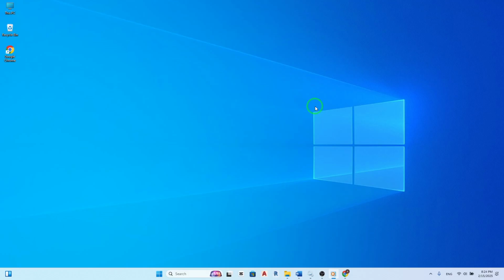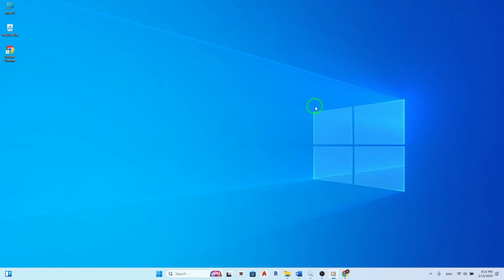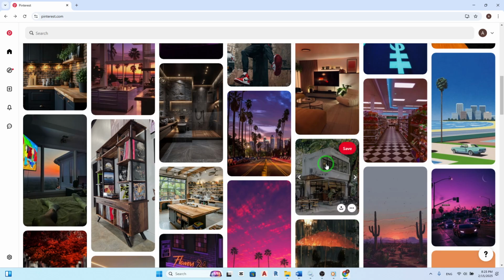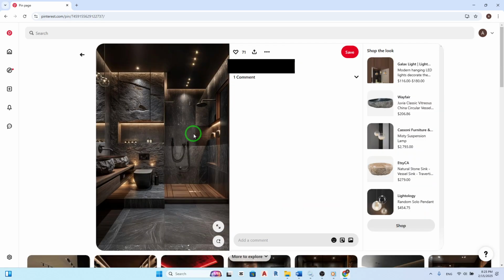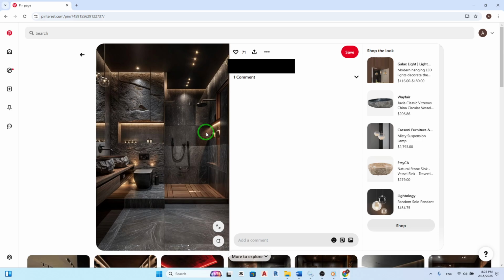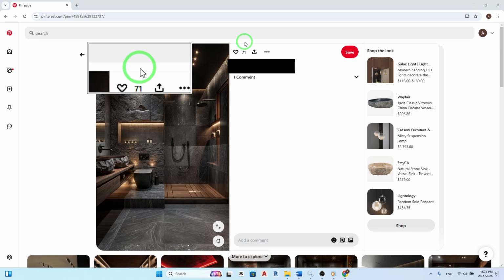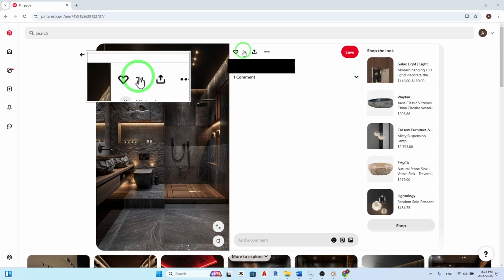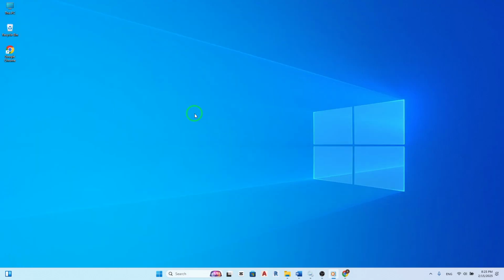How To See Who Liked On A Pin On Pinterest On PC (New Update)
Learn how to see who liked your pins on Pinterest with the new update!

This video will show you exactly how to find out who liked your pins on Pinterest using a PC.

2.  From the Home page, find the pin you want

3.  Open the pin

4.  Click on the count of the likes to see them

Timeline:
00:00 Start
00:12 How to do it
01:05 End